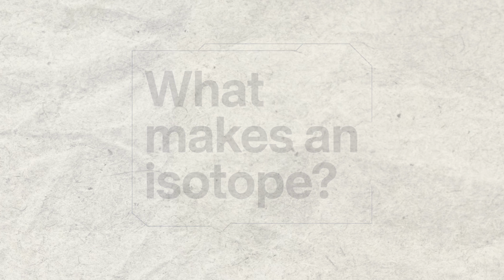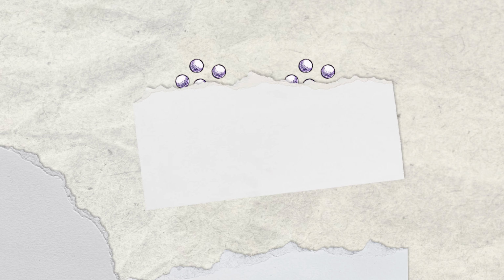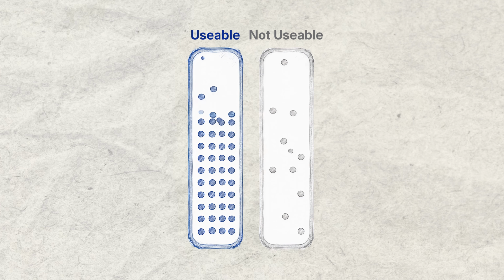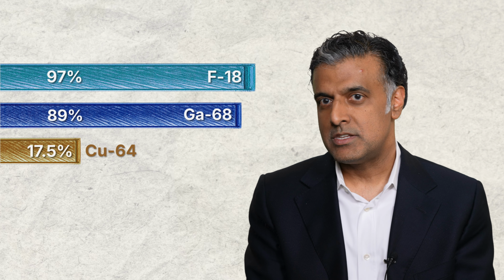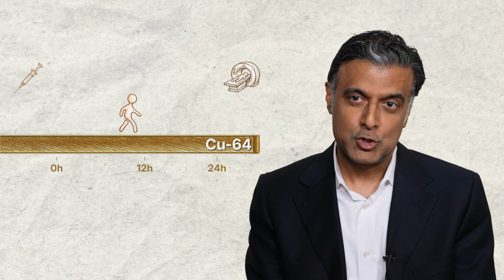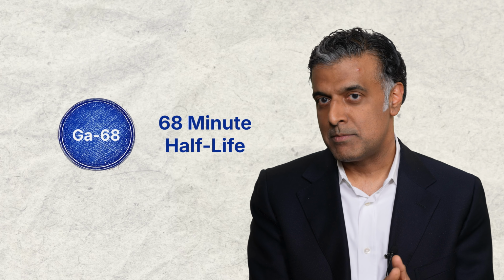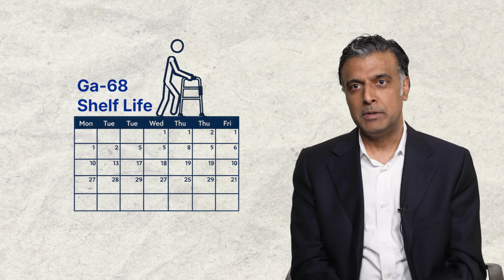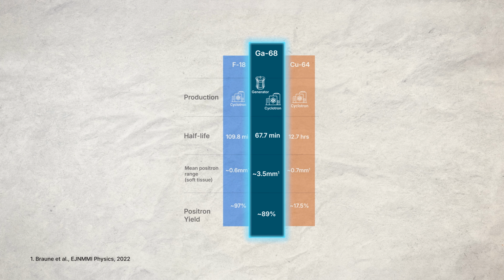Radiopharma Unpacked | Choosing the Right Isotope with Dr. Oza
Why does isotope choice matter in PSMA-PET imaging?

Not all radioisotopes behave the same, and those differences can have important implications for image quality, clinical workflow and the patient experience.

In this first episode of Radiopharma Unpacked, nuclear medicine radiologist Dr. Umesh Oza explores the science behind isotope selection in PSMA-PET imaging. From positron yield and half-life to radiation dose, scan duration and imaging performance, Dr. Oza explains the key factors that influence how different imaging agents perform in clinical practice.

The discussion compares the characteristics of Gallium-68, Fluorine-18 and Copper-64, and examines how isotope choice can affect manufacturing and distribution, imaging workflows and patient care.

Learn more about the science behind radiopharmaceuticals and the future of prostate cancer imaging

Radiopharma Unpacked is an educational series exploring the science behind radiopharmaceuticals and their role in precision medicine.